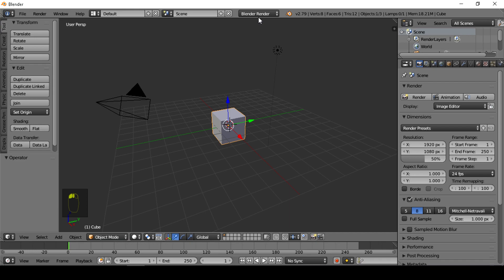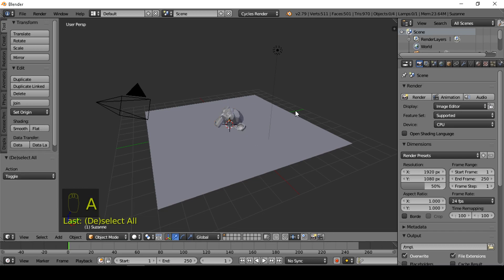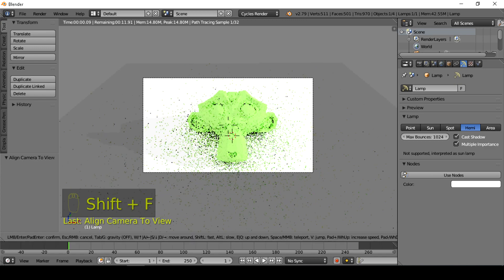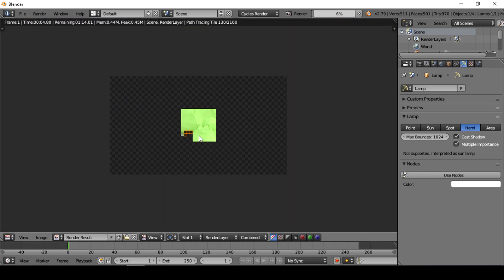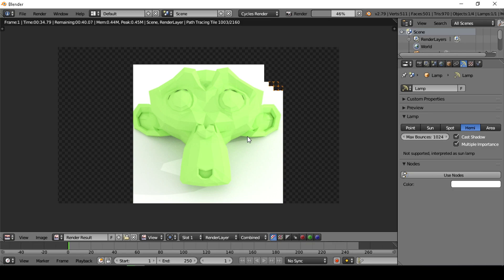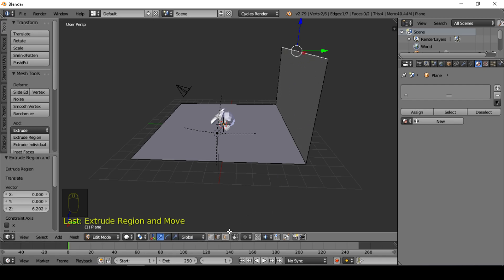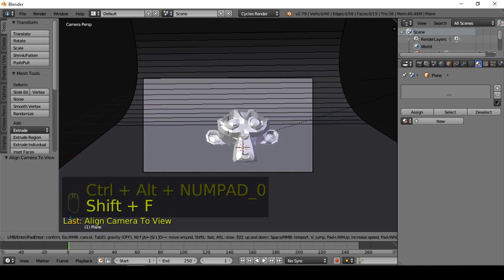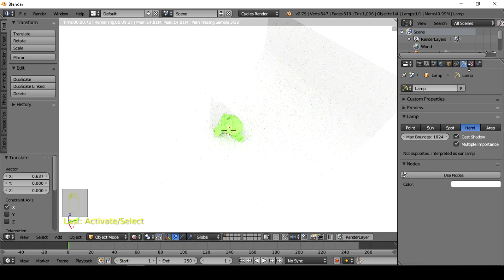How To Make White Background In Blender ? l Blender Render Backdrop Tutorial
How to change background to white for visualization rendering. Fastest and easiest method.
To create a white background in Blender, you can use the following steps:

Open Blender and create a new project.
Delete the default cube by selecting it and pressing the "Delete" key on your keyboard.
Add a plane by pressing Shift + A, then selecting "Mesh" and "Plane" from the dropdown menu.
Press the "S" key on your keyboard to scale the plane up to a size that fills your camera's view.
Press the "Tab" key on your keyboard to enter Edit mode, then press "A" to select all vertices.
Press "Shift + N" to recalculate the normals, which will ensure that the plane is facing the correct way.
Press "Tab" to exit Edit mode.
In the "Properties" panel, select the "Render" tab.
Under "Film", select "Transparent".
Under "Output", select "PNG" or "JPEG" as the file format.
Click the "Render" button to render the image with a transparent background.
If you want to add a white backdrop to your scene, you can do the following:

Add a cube by pressing Shift + A, then selecting "Mesh" and "Cube" from the dropdown menu.
Scale the cube up to a size that fills your camera's view.
In the "Materials" tab, click "New" to create a new material.
Under "Surface", select "Diffuse BSDF".
Click the color swatch and set it to pure white (RGB values of 1, 1, 1).
Assign the material to the cube by clicking the "Assign" button.
Under the "Render" tab in the "Properties" panel, uncheck "Transparent".
Click the "Render" button to render the image with a white background.